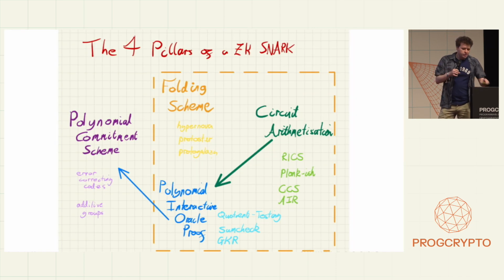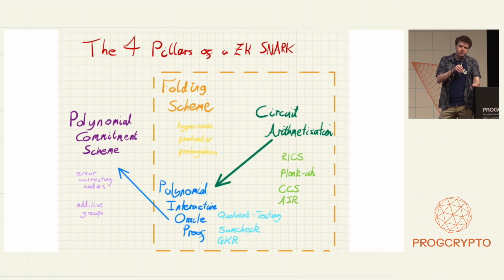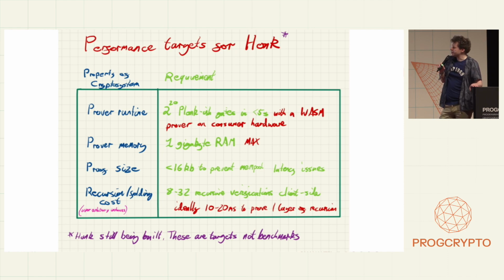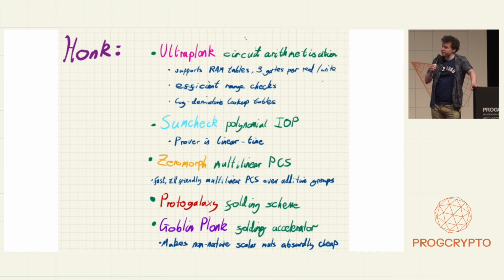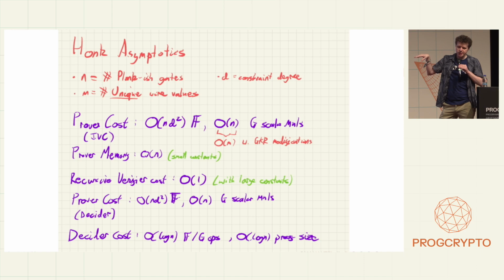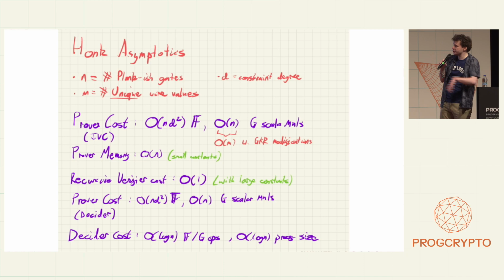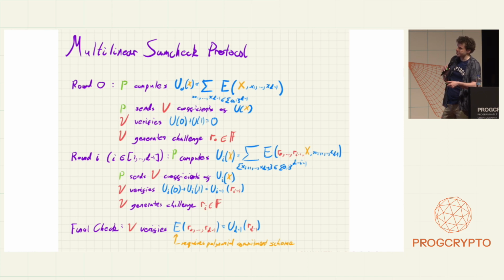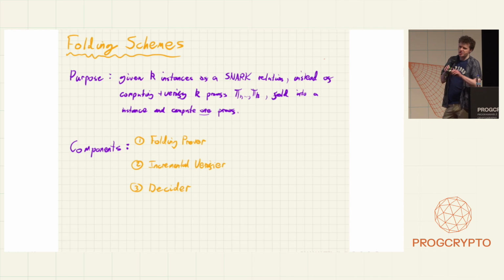How to build a modern SNARK using HONK | Zac | PROGCRYPTO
Presentation: How to Build a Modern SNARK using HONK